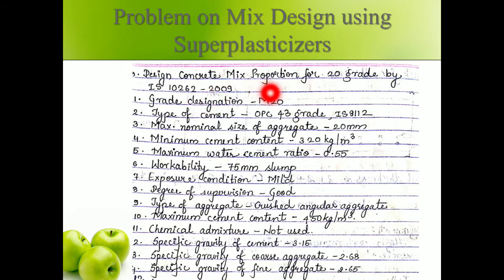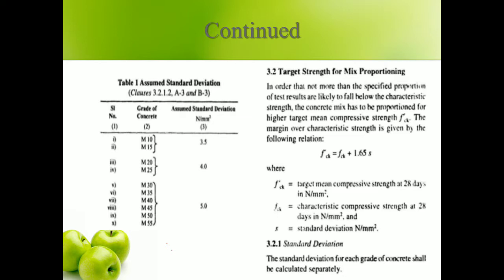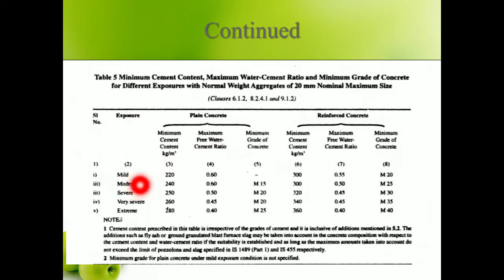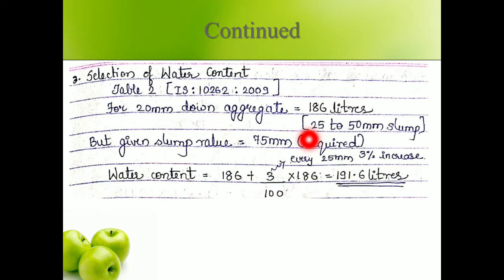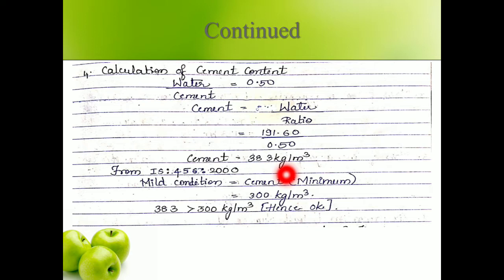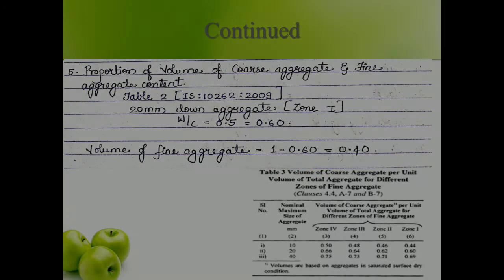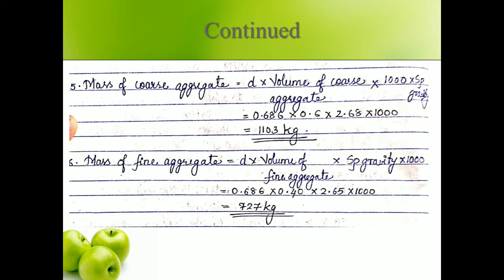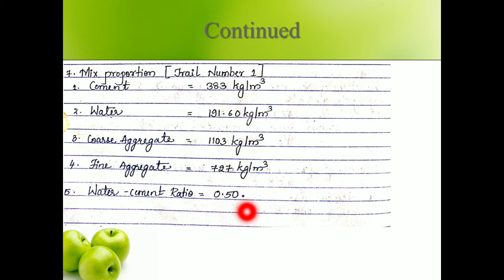Module 4 Mix Design Problem by Reena Khadabadi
Mix Design Problem without Superplasticizers Problem 1